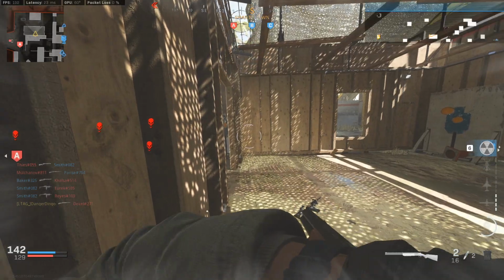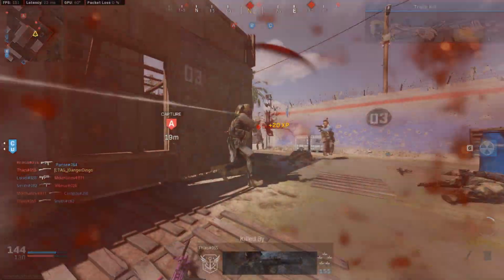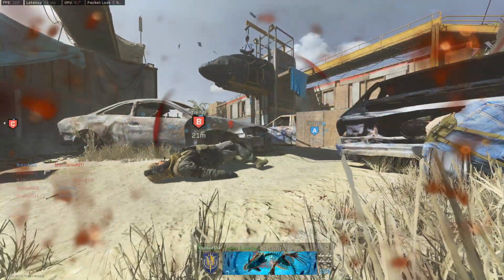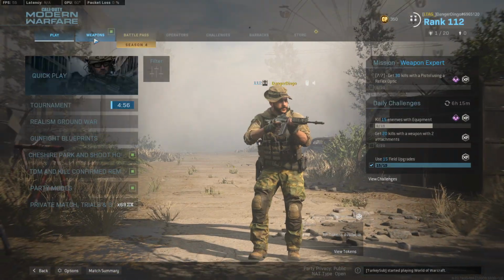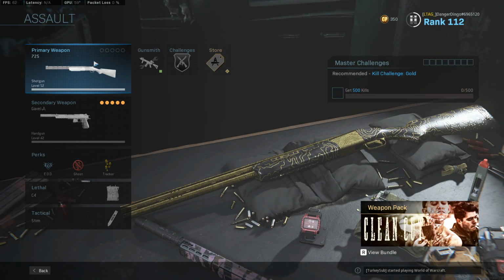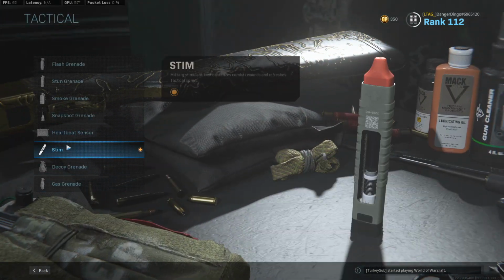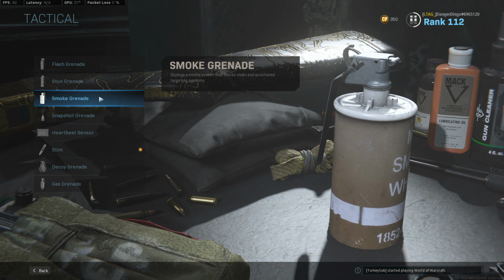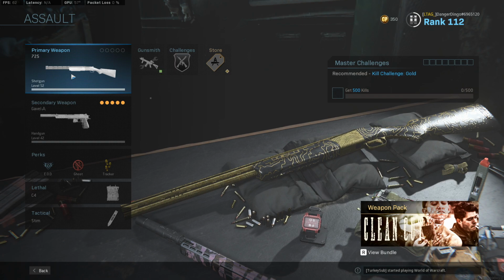Dropping A Tactical Nuke With A NO ATTACHMENT 725 Class Setup in Modern Warfare!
WE DROP A TACTICAL NUKE WITH A NO ATTACHMENT 725 CLASS SETUP!

In this video we dropped a Tactical Nuke with a No Attachment 725 Class Setup in Modern Warfare. We've got a full setup of perks and grenade but no attachments on our 725. The 725 is still one of the Best Shotguns in Modern Warfare!